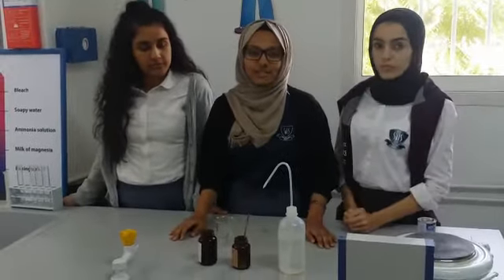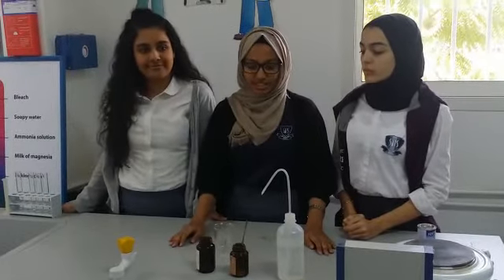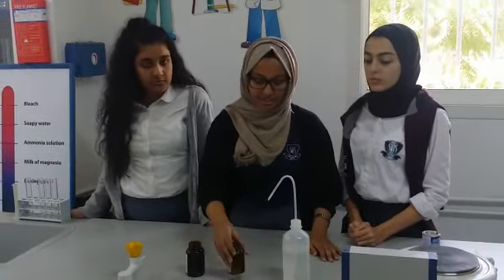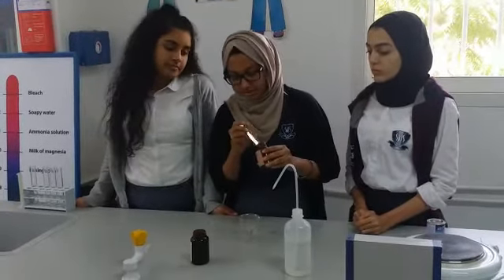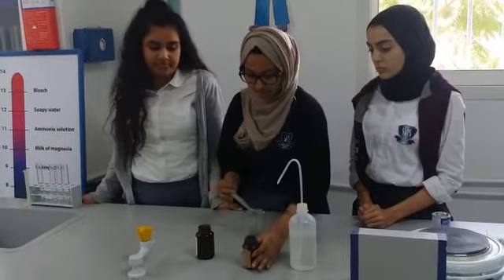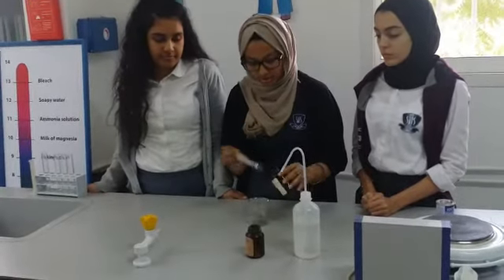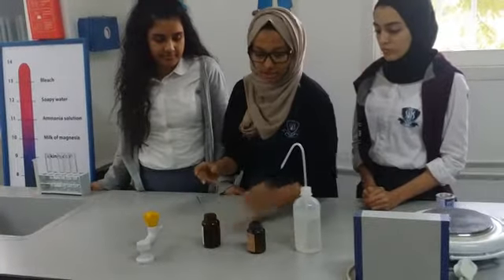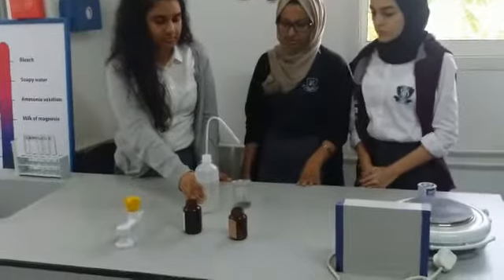Iodine Sublimation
Iodine sublimation is caused by temperatures high enough to break the bonds between the atoms in its crystal lattice in the absence of pressures sufficient to keep them close to one another. At the atmospheric pressures at sea level, these conditions are met at just above room temperature, and thus both iodine sublimation and iodine deposition are readily observed. Iodine is a blue-black solid that sublimes into a purple gas.

Supervised by Mr. Mohamed Aboughunim